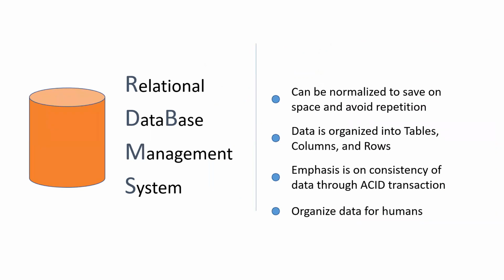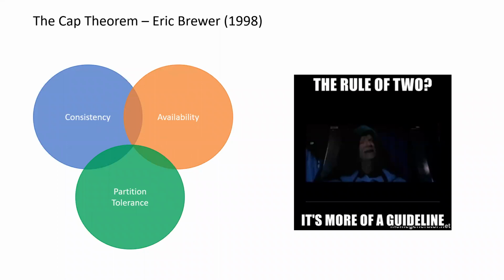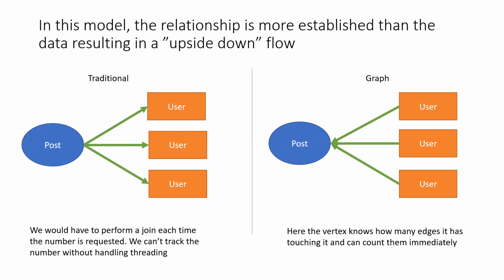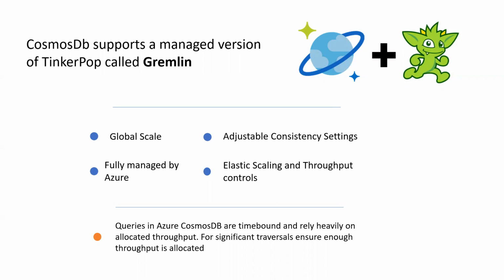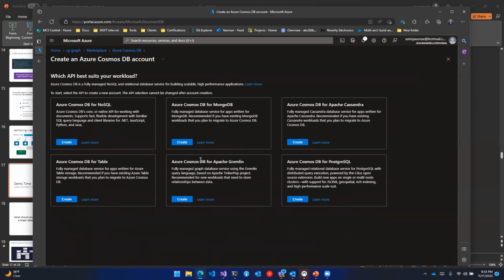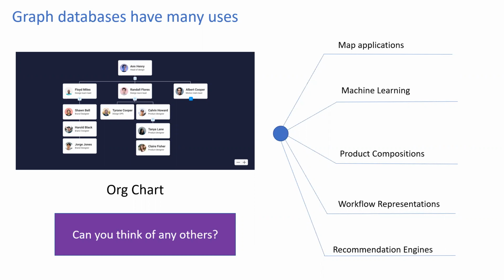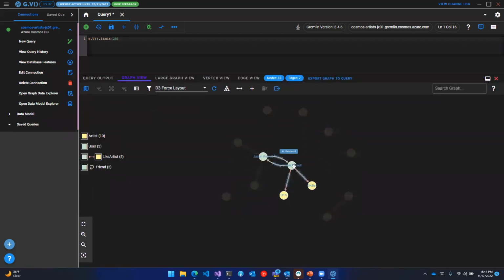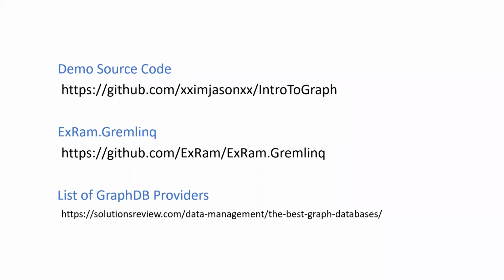CNUG Nov 2022 - What are Graph databases by Jason Farrell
What are Graph databases? by Jason Farrell